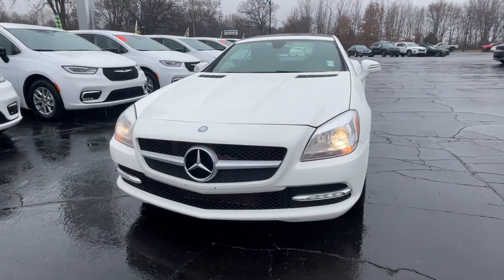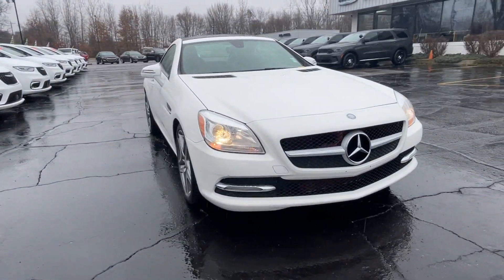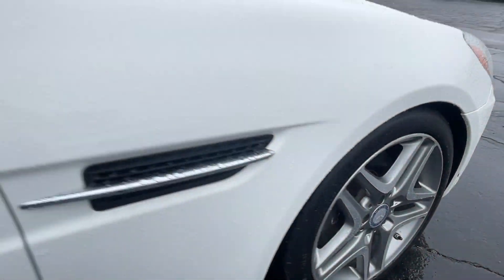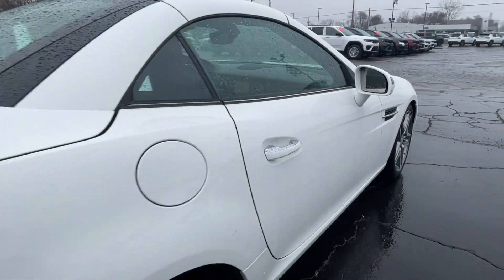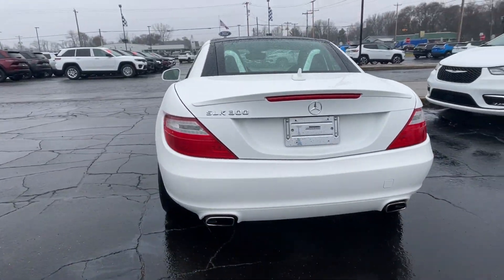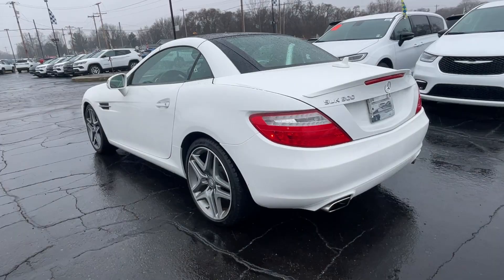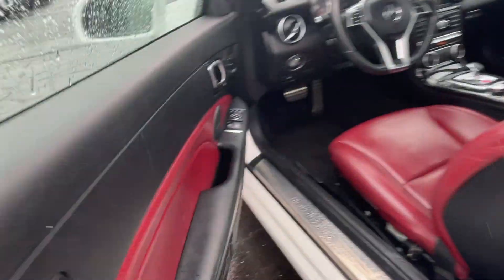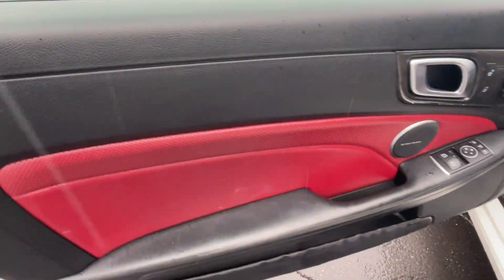2016 Mercedes-Benz SLK SLK300 Vicksburg, Fulton, Schoolcraft, Portage, Pavillion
2016 Mercedes-Benz SLK SLK300 WDDPK3JA7GF124376 Video